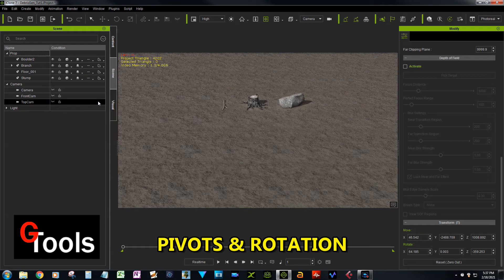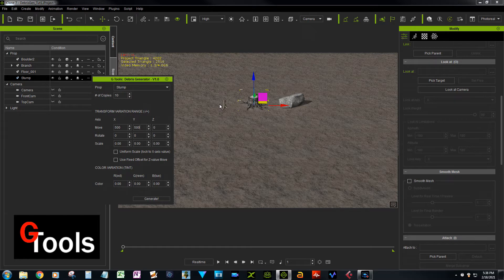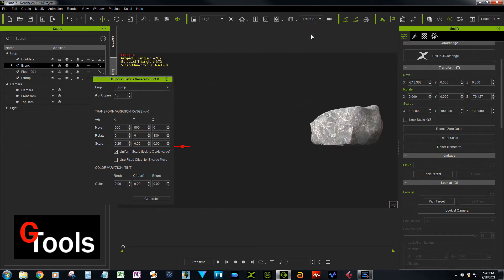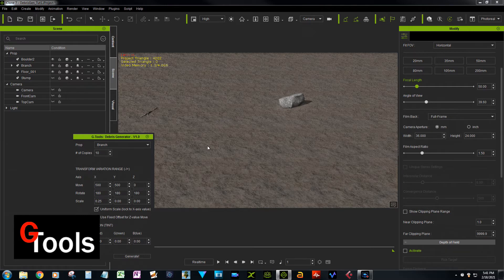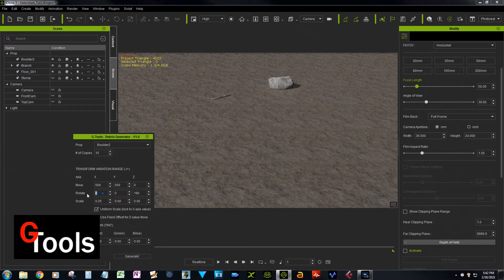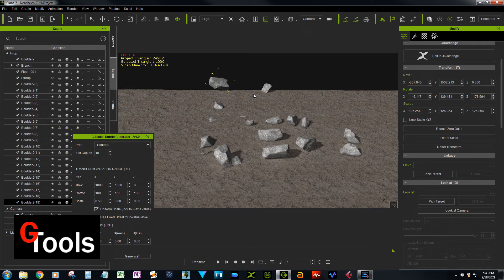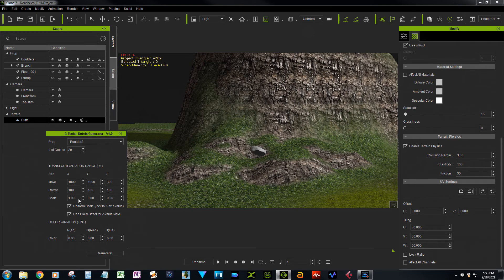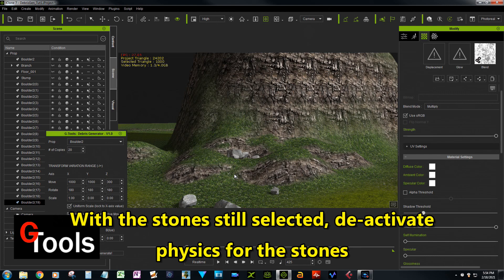Debris Generator - Tutorial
This video shows a few tips for using the Debris Generator plug-in for iClone.  Learn how the prop's pivot and rotation affect the results, as well as how to use physics to get more natural prop dispersion.